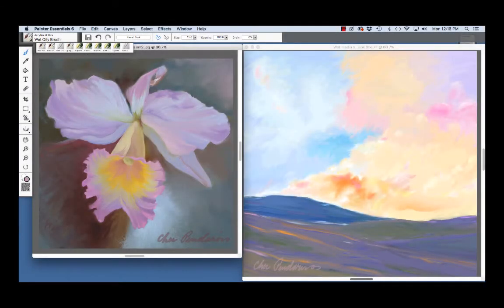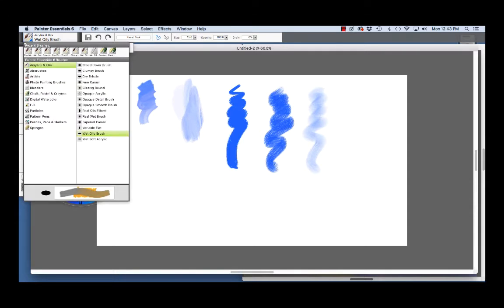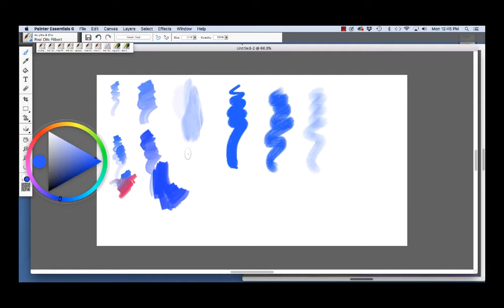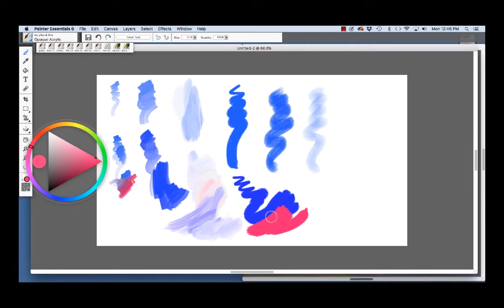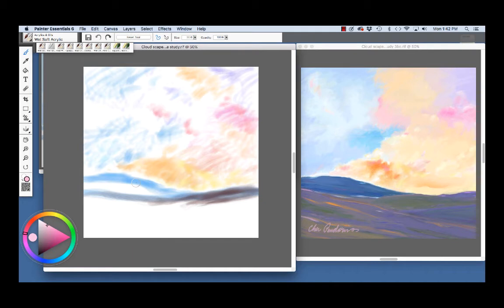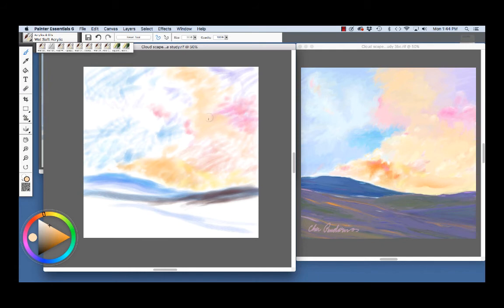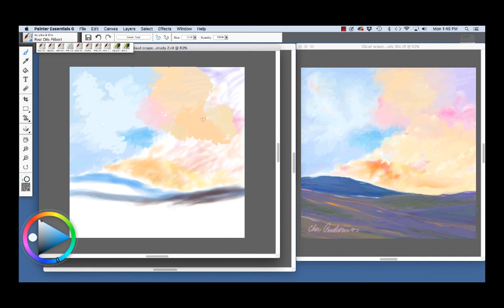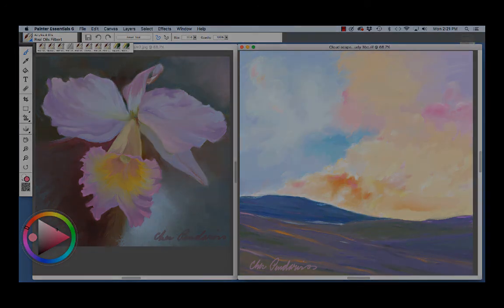Painter Essentials 6 Wet Media featuring Cher Pendarvis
Discover the favorite Acrylics and Oils brushes of Painter Master Elite Cher Pendarvis and see how she painted various stages of the Cloudscape work of art.